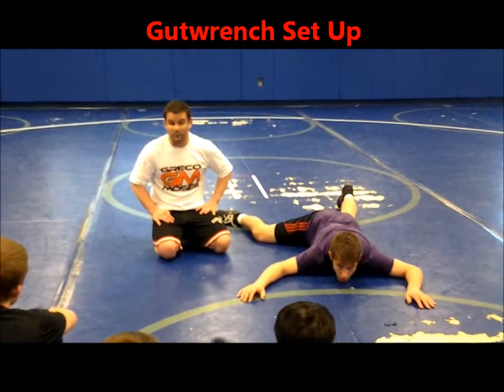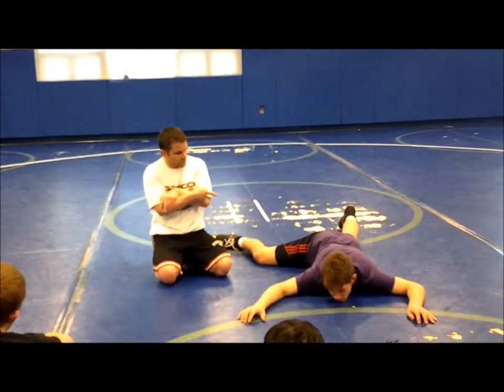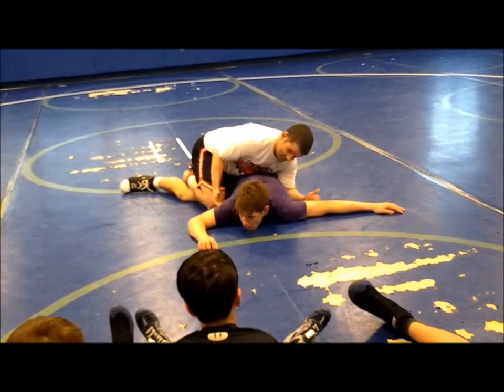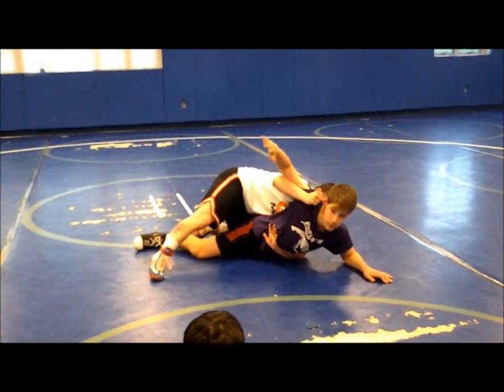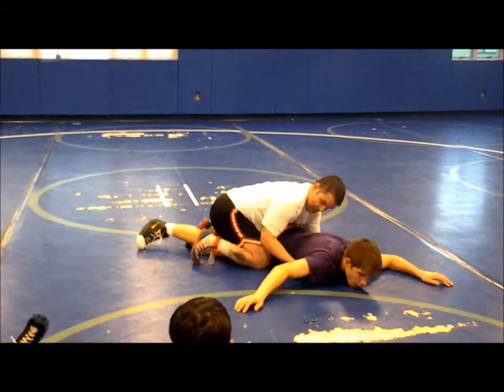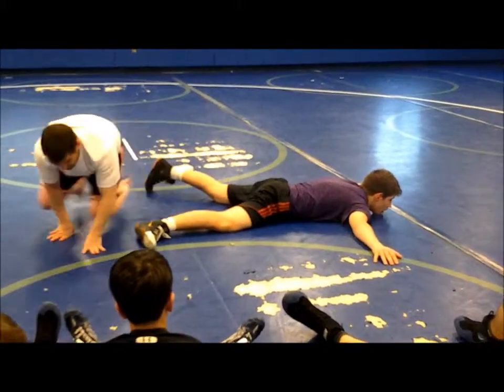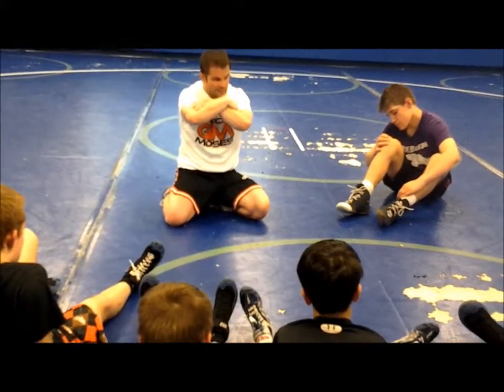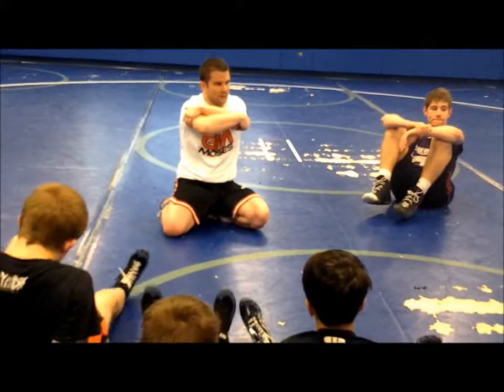12 Gutwrench Set Up